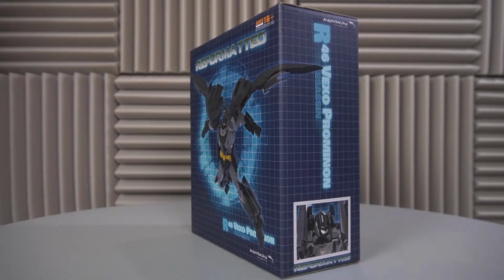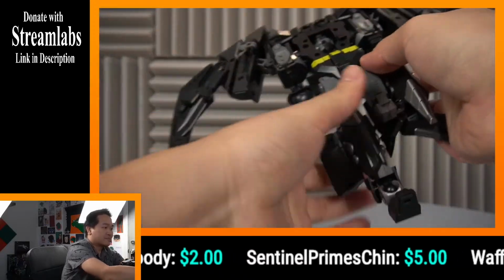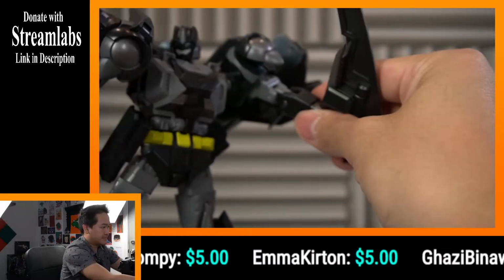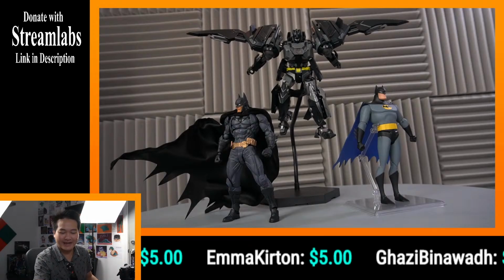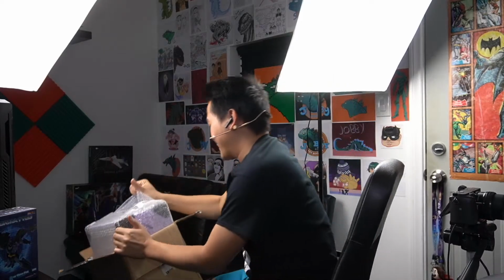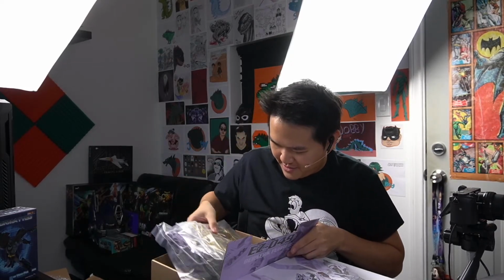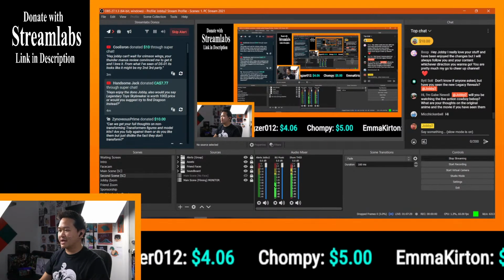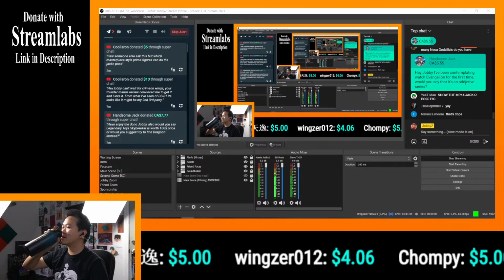LIVE Toy Review | Transformers BATMAN MMC Vexo Prominon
TIMESTAMPS
► 0:00 - Stream Check
► 0:35 - Intro
► 1:48 - Vehicle Mode
► 8:24 - Size Comparison 1
► 9:42 - Vehicle Mode Overall Thoughts
► 10:45 - Transformation Q&A
► 14:50 - Robot Mode
► 21:54 - Poseability
► 26:57 - Size Comparison 2
► 27:47 - Revoltech Batman Cape
► 28:03 - ???
► 28:56 - Robot Mode Overall Thoughts
► 30:00 - Score
► 30:50 - End
► 31:38 - Musical Break
► 34:21 - Q&A + Donations
► 44:38 - Unboxing
► 49:00 - Q&A Continued

Here's Transformers BATMAN, also known as the MMC Vexo Prominon. JobbytheHong reviews the Mastermind Creations Vexo Prominon, a third party Batman Transformers action figure  that was a TFCon 2020 exclusive. Is this 3rd party Transformers x Batman crossover as epic as it sounds? I mean c'mon, it's a ROBOT BATMAN. Find out in this Batman toy review LIVE here on Jobby2!

Get this figure and more here!